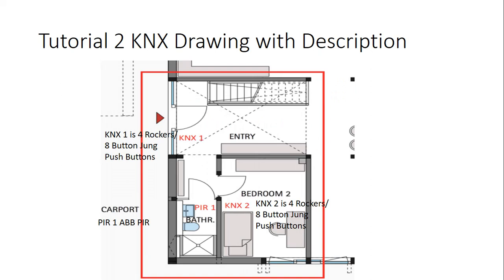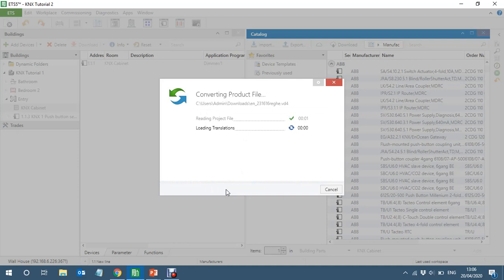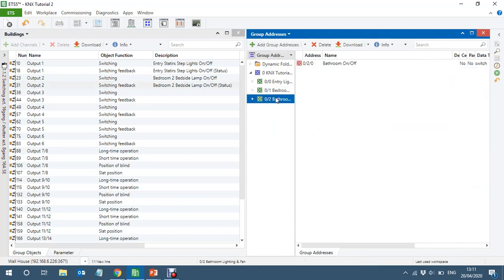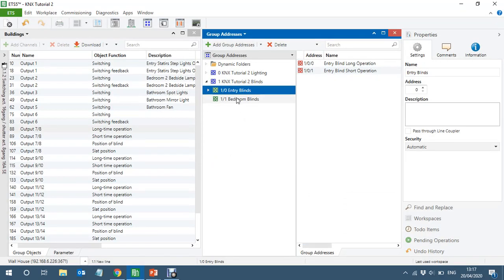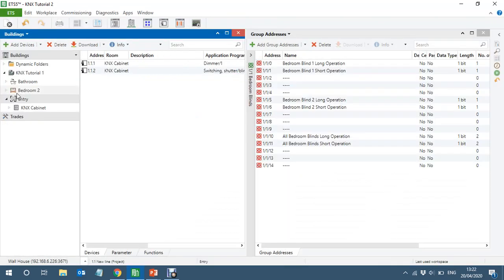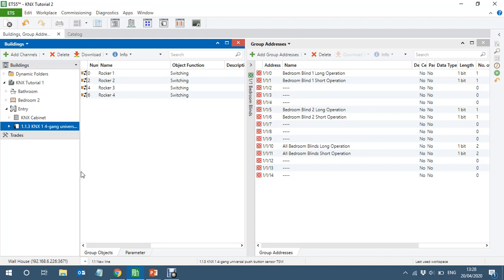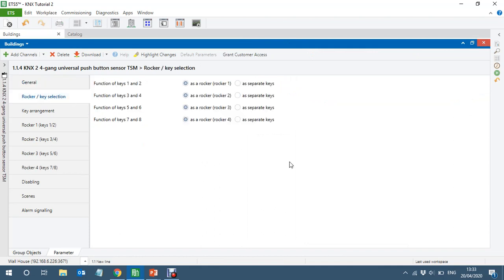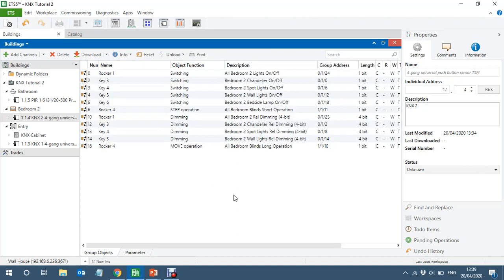KNX Tutorial 2 : Programming of basic blinds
In this video, I am trying to show, how to plan and program basic blinds using ETS5 (KNX Protocols) with Drawing examples and explanations.

Please let me know what you think about this tutorial.

Depend on people's interest. if I got some good feedback then I will make other tutorials explaining KNX advanced lighting like Dali, RGBW, and Scenes, KNX Shades and Binds, KNX HVAC, and a few best visualization and remote devices.

I have got some brilliant tracks that can save lots of time for advanced programmers. please feel free to contact me, if you are struggling with any sort of programming or want to know about some tracks, or need help in planning a project.

Gohar Rashid